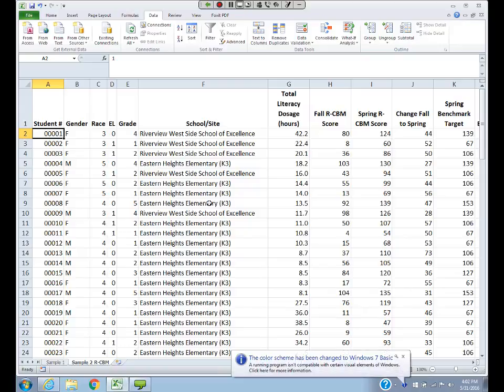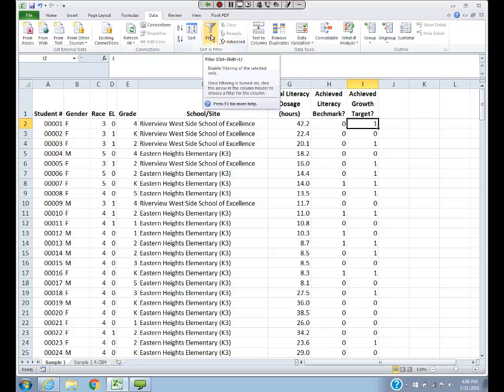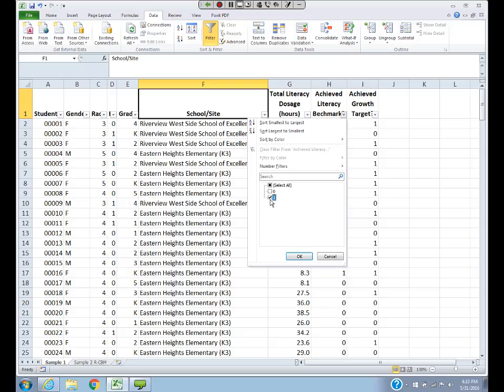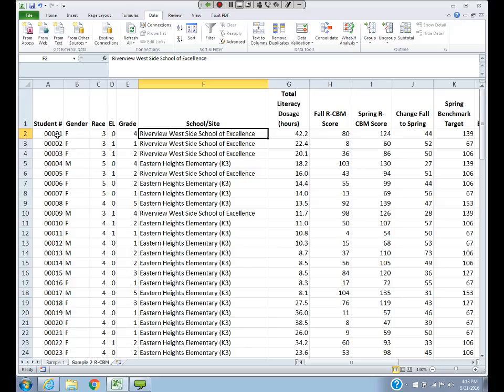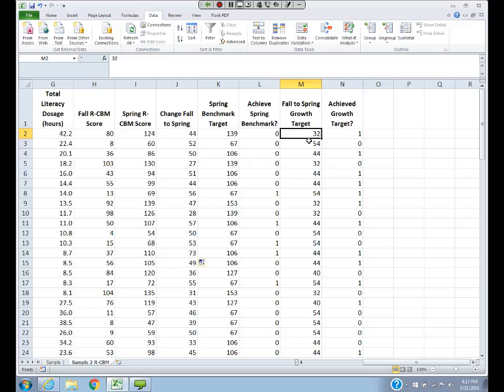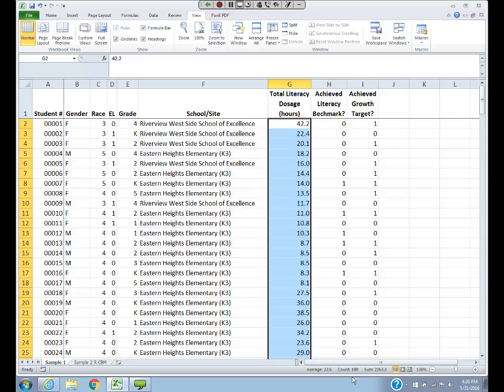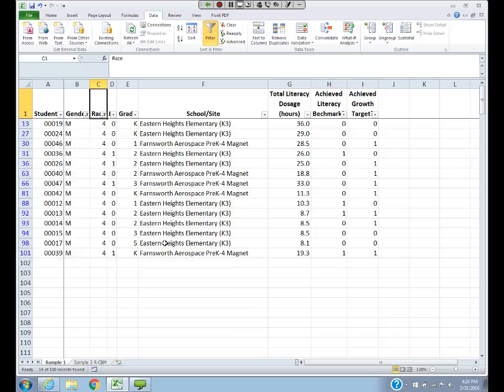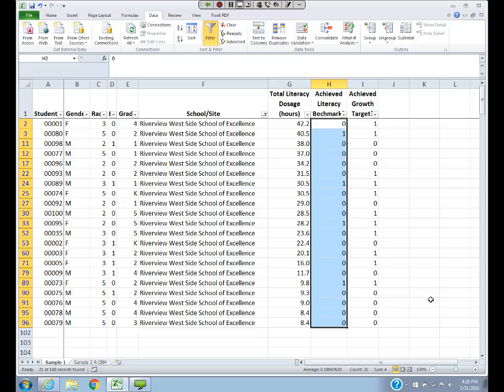Year End Data Dive Part 2